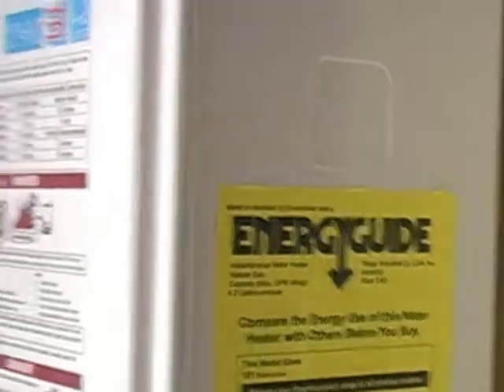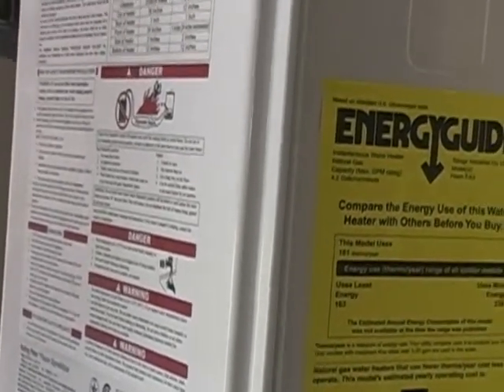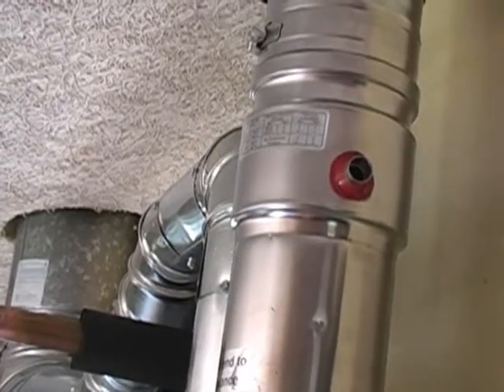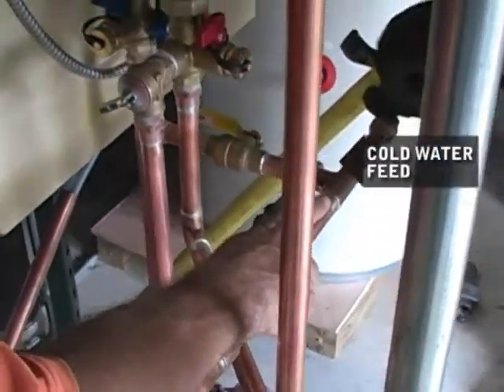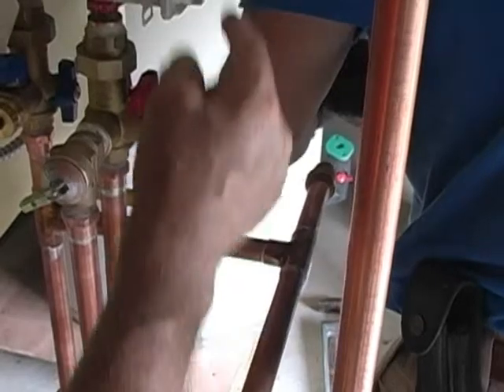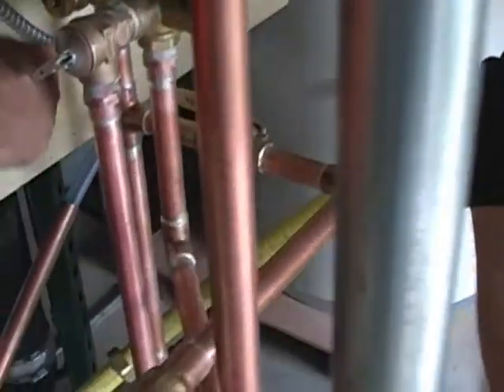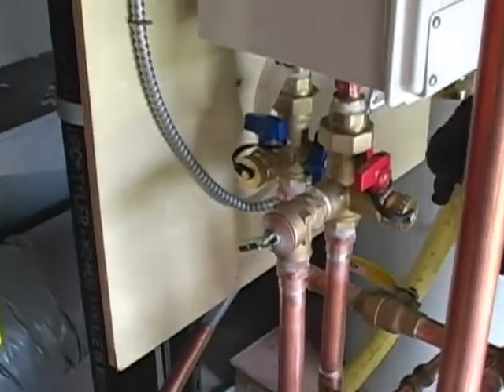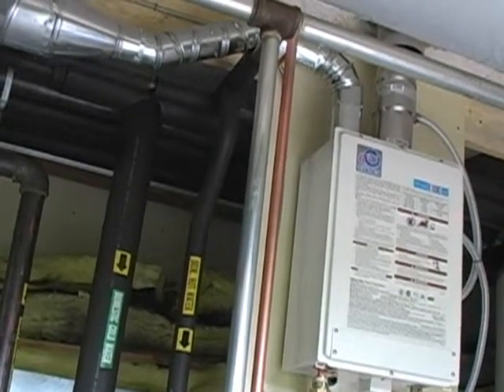Tankless Backup with Simple Drainback System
This video highlights the main features of the tankless backup hot water heater in functioning with a 120 gallon Simple Drainback tank.